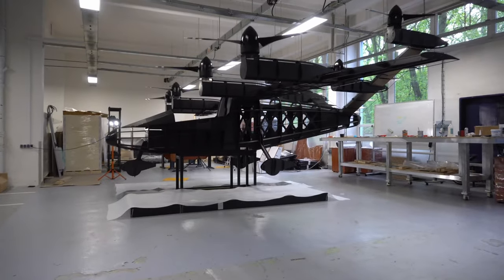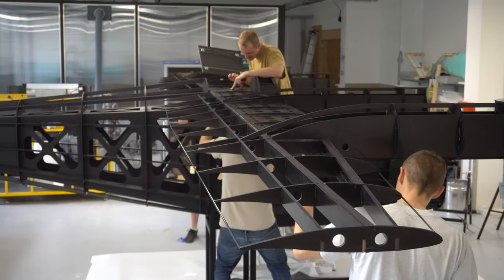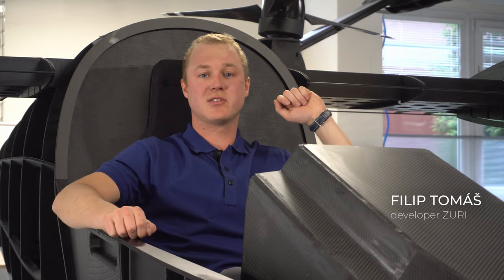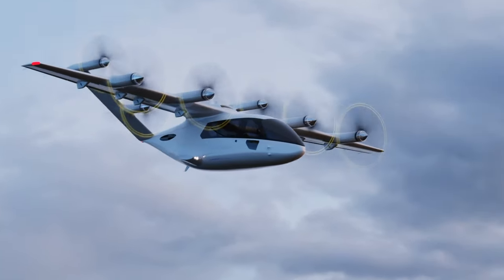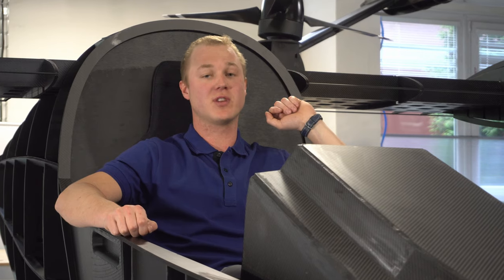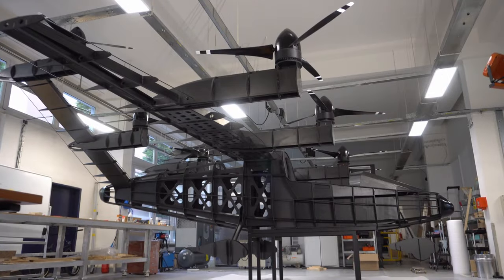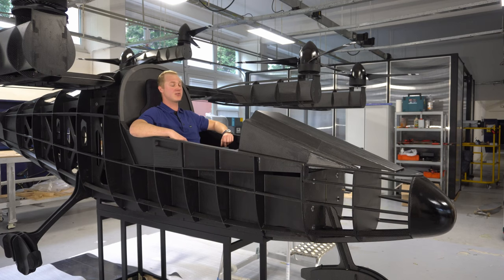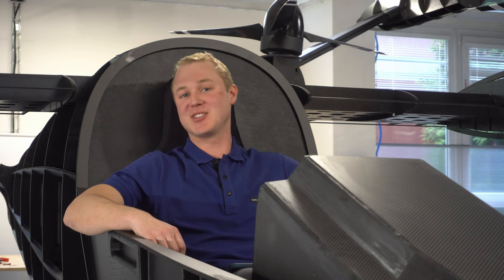Zuri's Breakthrough VTOL Aircraft Development Unveiled at Aero Friedrichshafen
Zuri, an innovator in the aviation industry, continues its work on the development of a revolutionary hybrid 5-seat vertical take-off and landing (VTOL) aircraft. At the Aero Friedrichshafen airshow, it will present a fundamental development shift: Skeleton - a large-scale ground testbed, which will be used for testing ergonomics and all the electronics - the avionics, flight control, power and signal cabling and the hybrid propulsion system for the upcoming next-gen demonstrator.